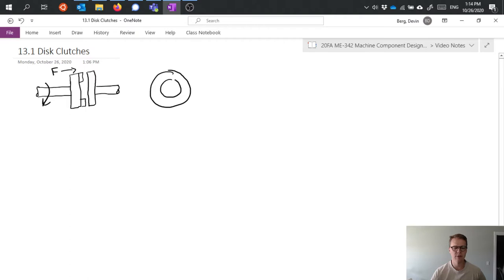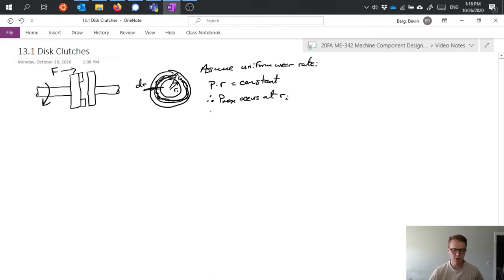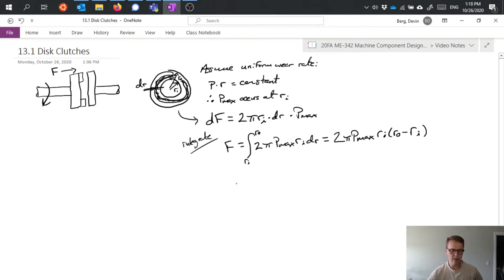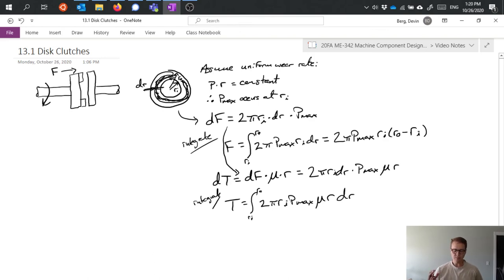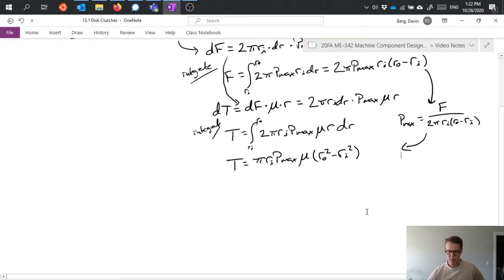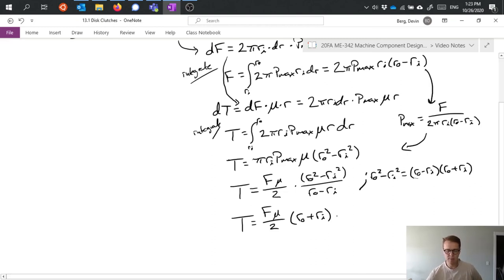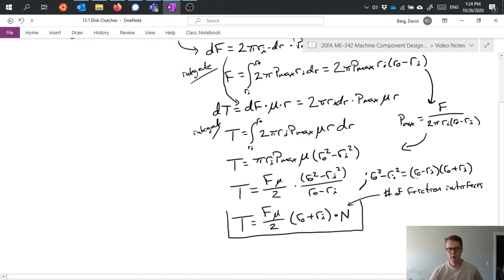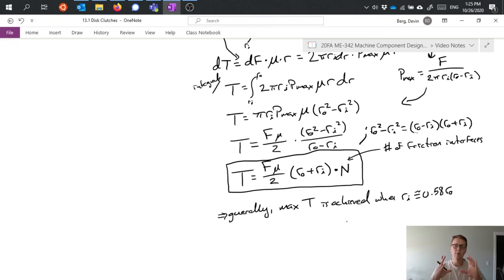Disk Clutches - Machine Component Design